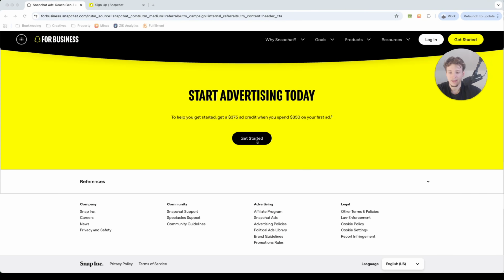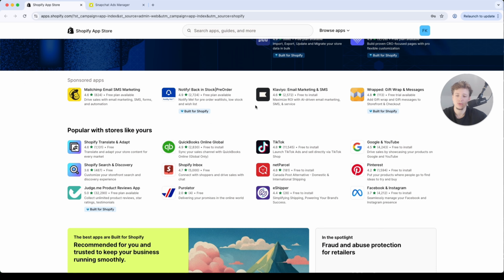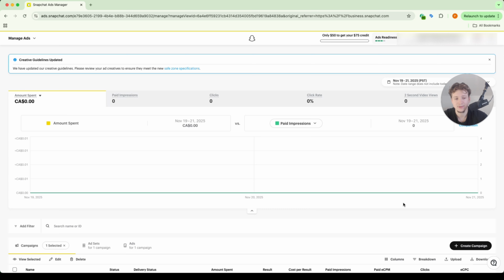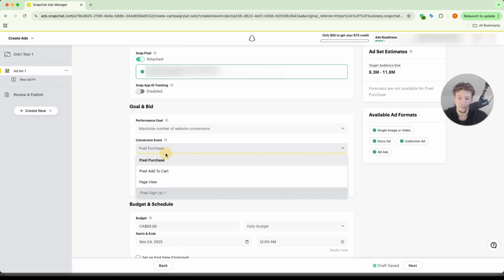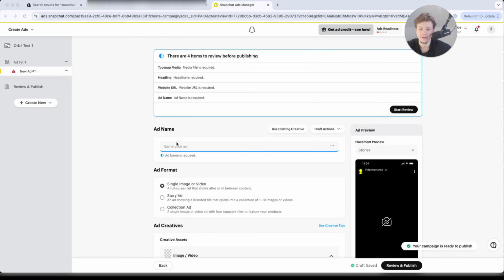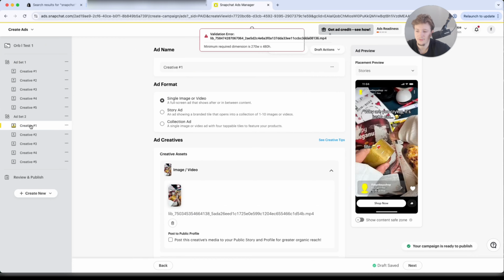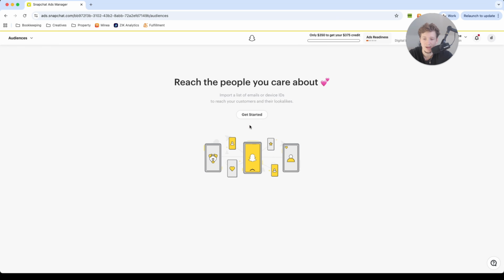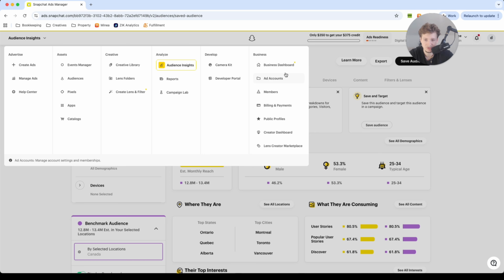How To Start Dropshipping With Snapchat Ads (EASIEST METHOD)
💰 work 1on1 w/ me

In today’s video, I will give you the entire A-Z on how to start running snapchat ads for shopify dropshipping in 2025. This is something no one else is talking about.

Timestamps:
00:00 - Intro
01:03 - Setting Up Snapchat Account
01:40 - Activate Pixel
03:14 - Create The Campaign
06:29 - Navigating Snapchat Ads
08:45 - Fulfilling Your Orders
09:12 - Outro (Mentorship)